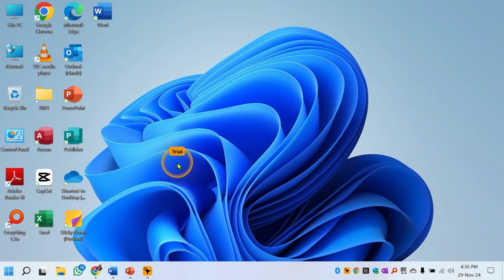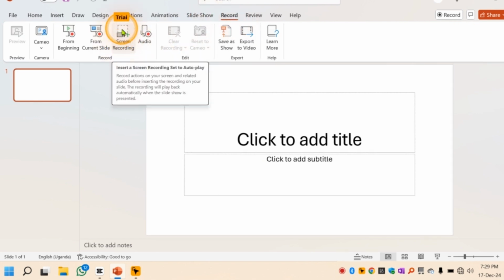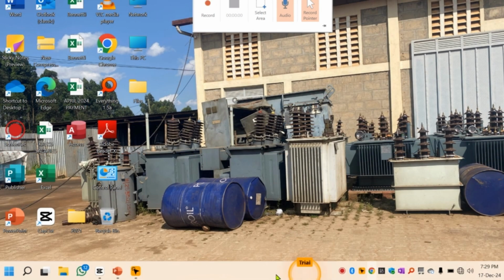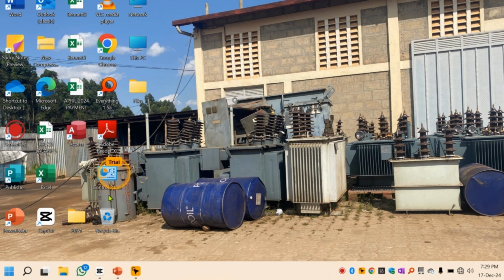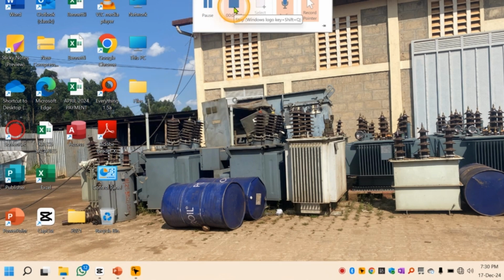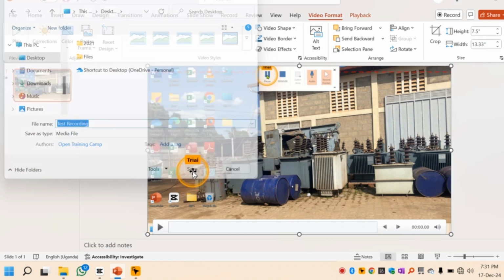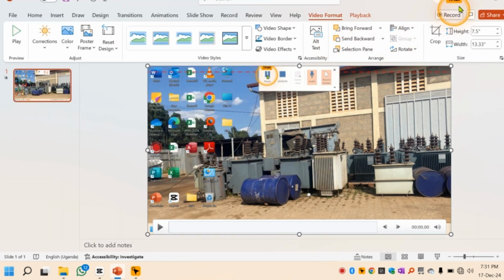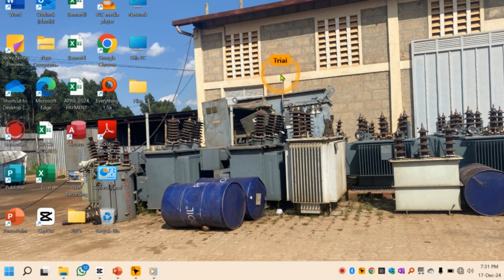100% Free Screen Recording Software 2025 | No Watermarks | No Time limits Forever!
In this video, I show you how to record your computer screen completely for free and forever using simple and easy-to-use tools like PowerPoint on the Windows operating system or Mac OS.

If you want to Join our WhatsApp community to enjoy our FREE weekly Excel classes, click this